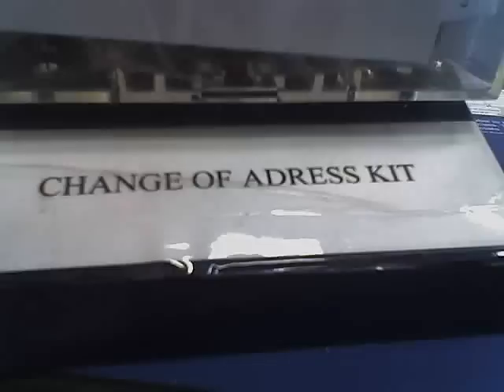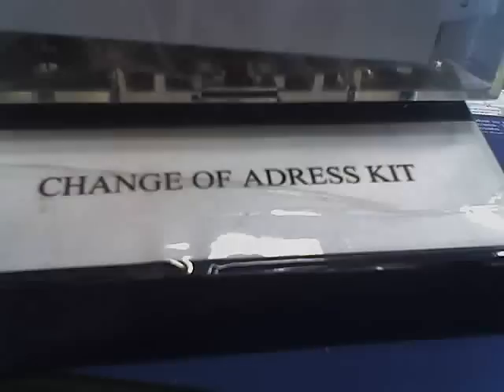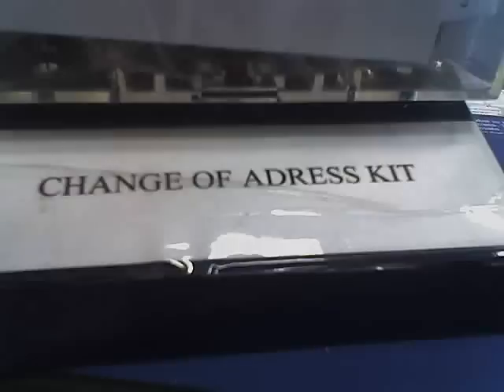Change of Address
Today TaxMama® hears from Hamed in the TaxQuips Forum, who is quite annoyed. "I sent a change of address form to my IRS auditors with my response to the audit. They ignored the change of address and sent their response to my response to the old address. I also mentioned the change of address in my cover letter. What does it take to make IRS understand that my address has changed?"